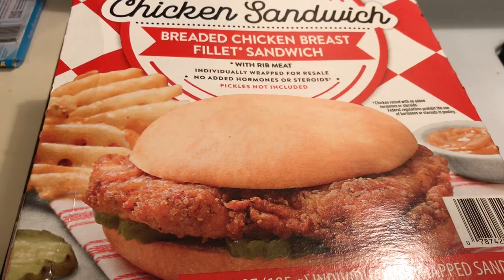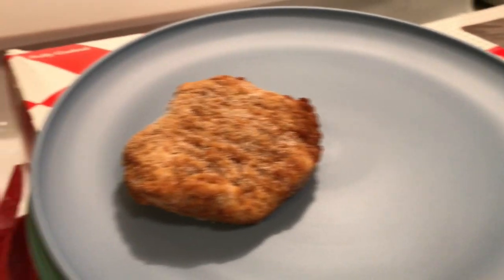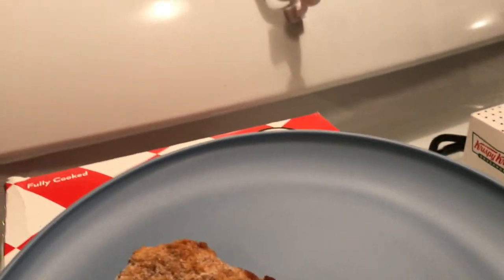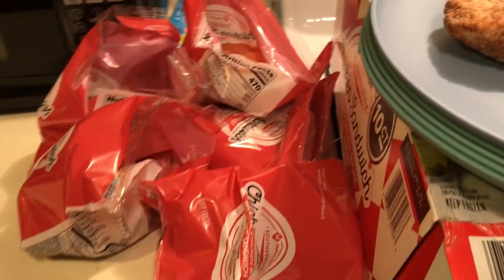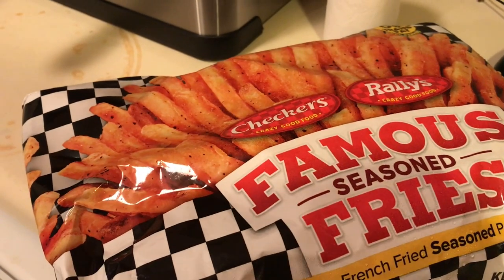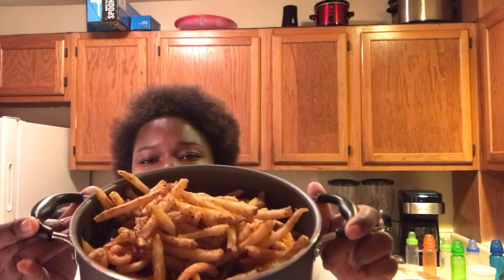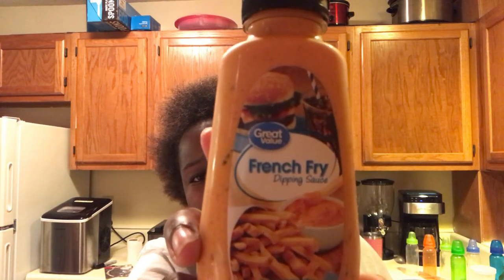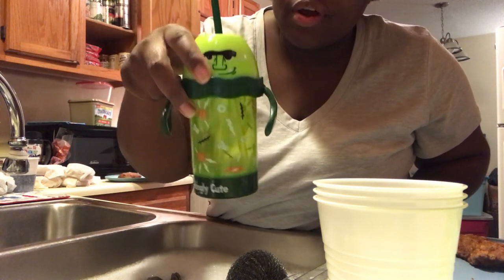Easy Dinner Kids Will Love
$5.99 EBT AMAZON PRIME

FAQs
Vlogging Camera: Sony a5000 and IPhone 7 Plus